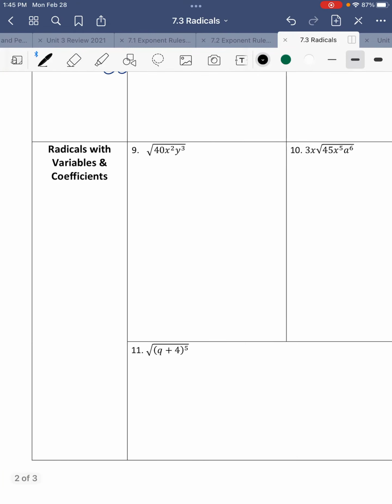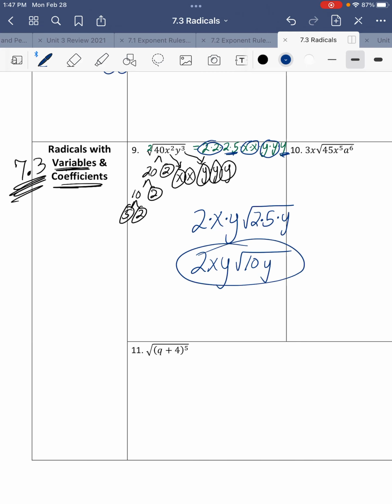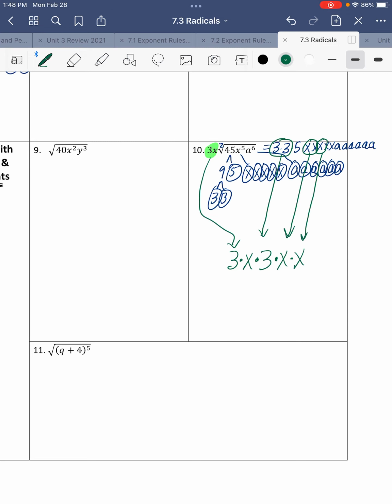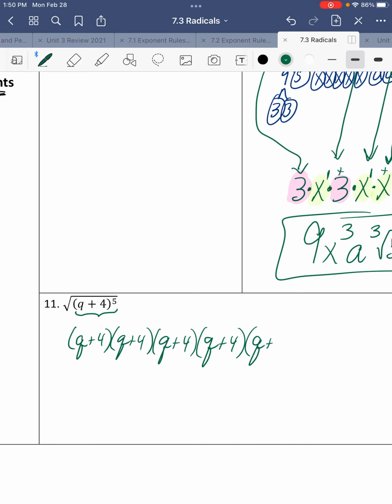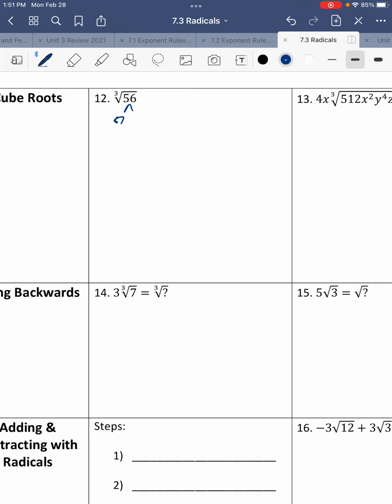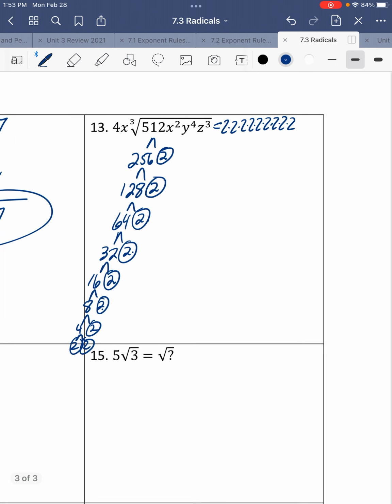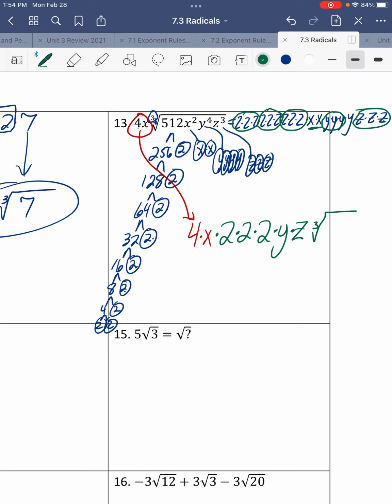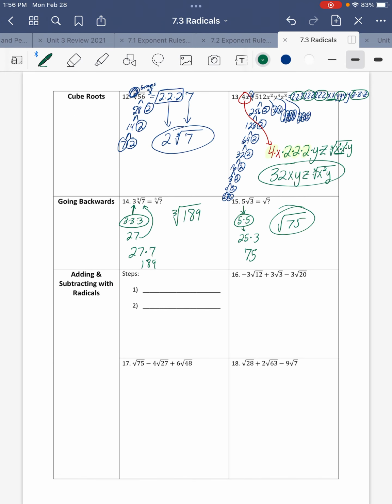8.1 notes and class work answers #2